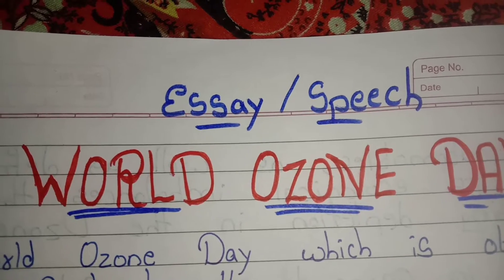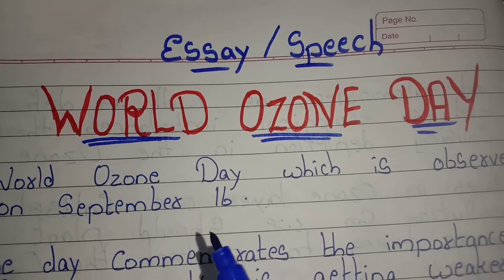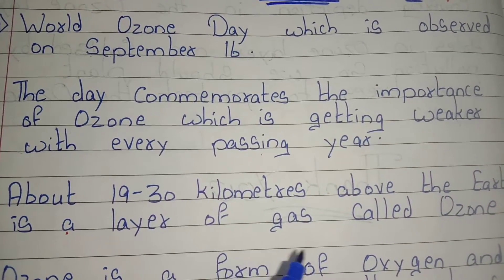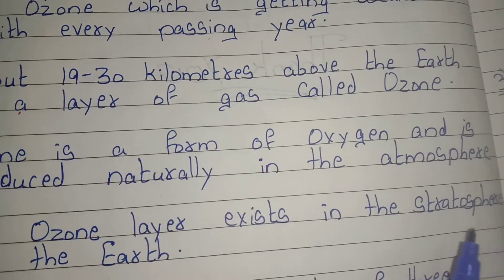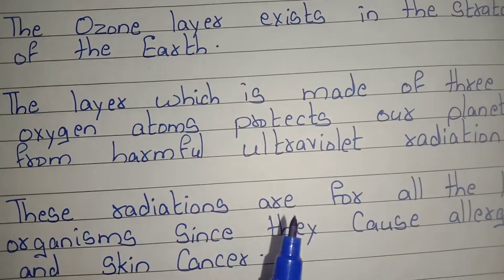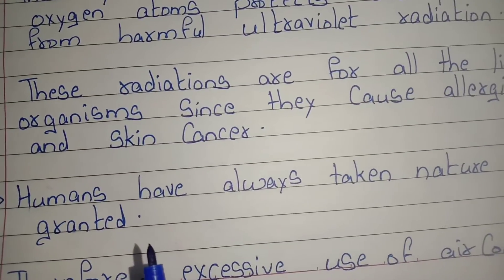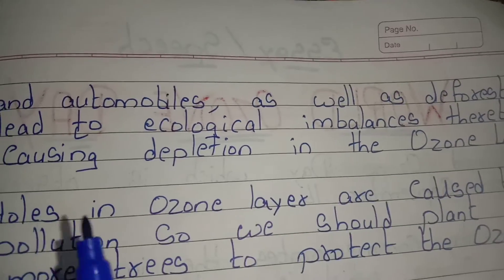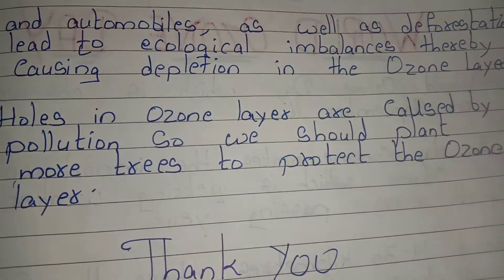10 Lines on World Ozone Day ||Essay/ Speech on World Ozone Day in english